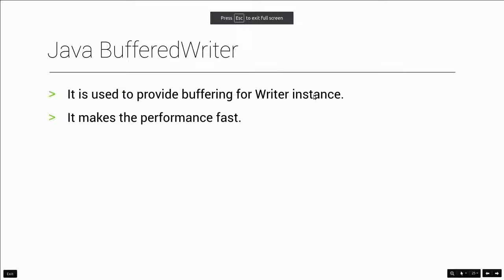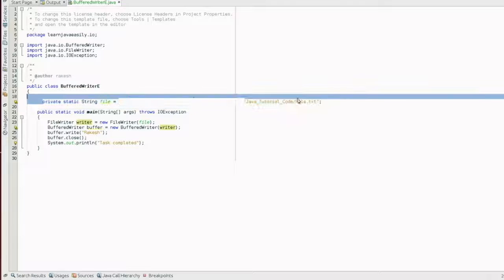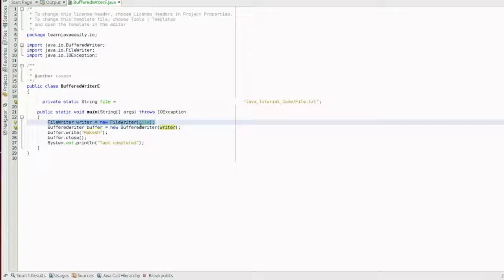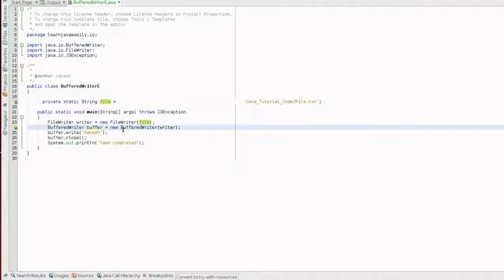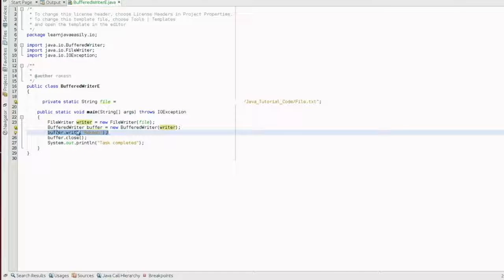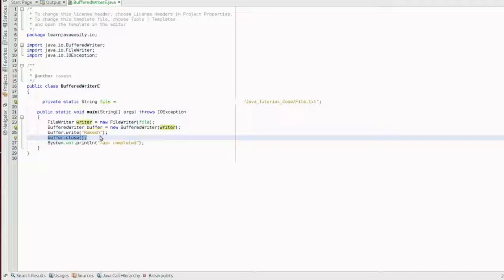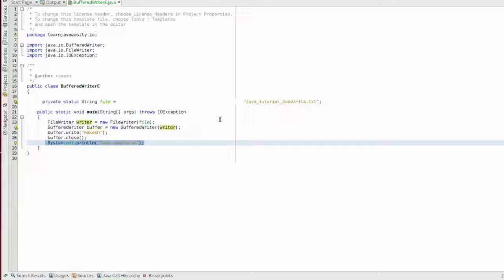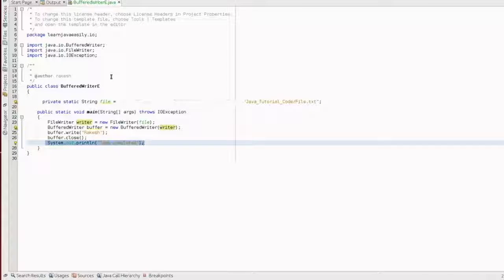Java BufferedWriter in English | Java IO course in English (Java Tutorial)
Java BufferedWriter
 → It is used to provide buffering for Writer instance.
 → It makes the performance fast.

Java BufferedReader
→ It's a wrapper over FileReader.
→ It is used to read the text from a character-based input stream.
→ It can be used to read data line by line by readLine() method.